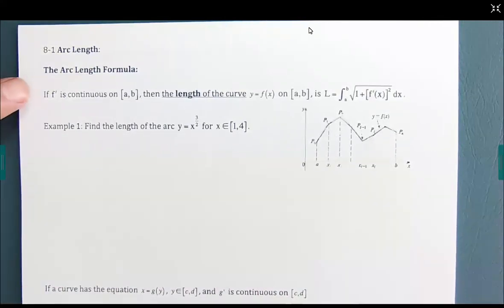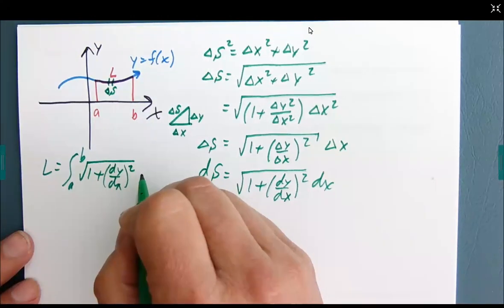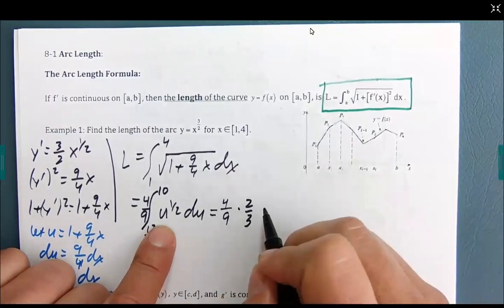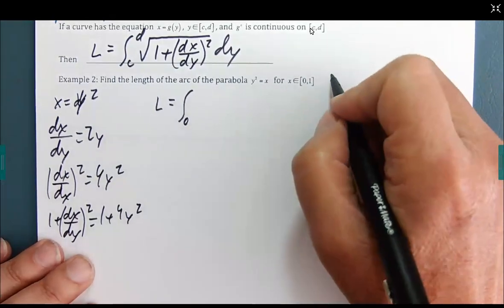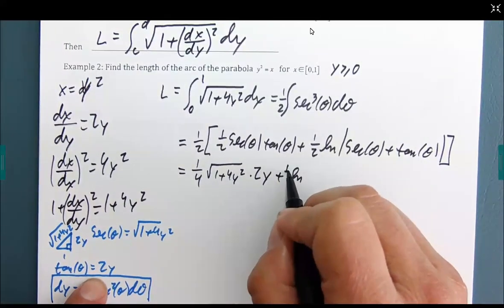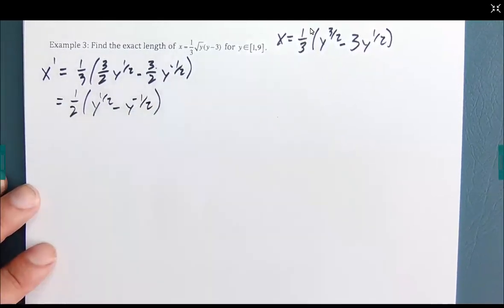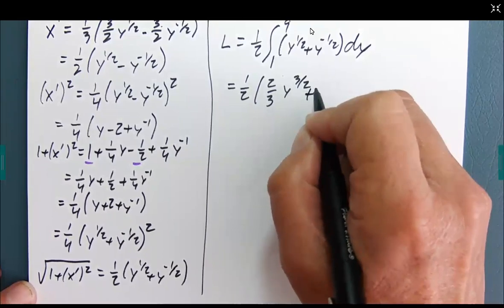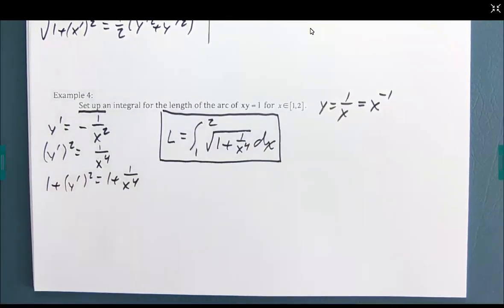Calculus II Section 8 1